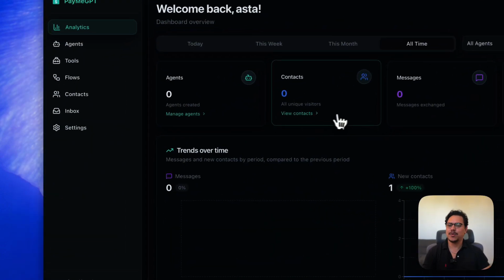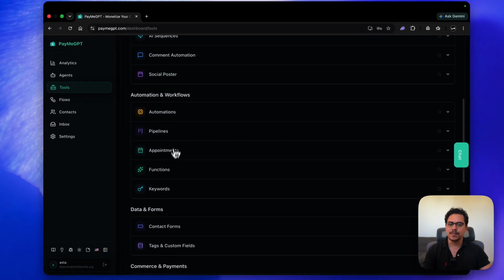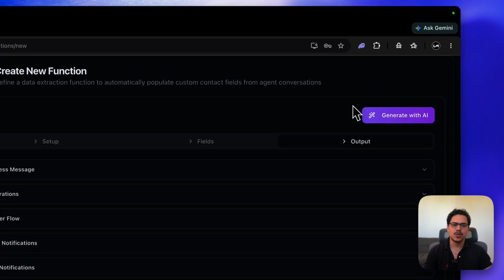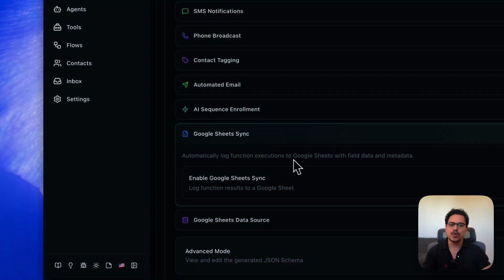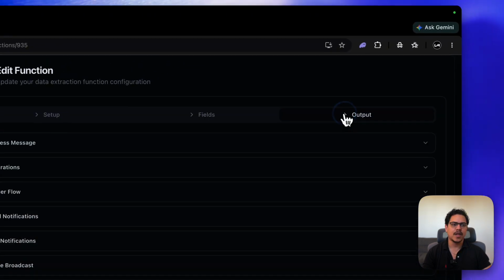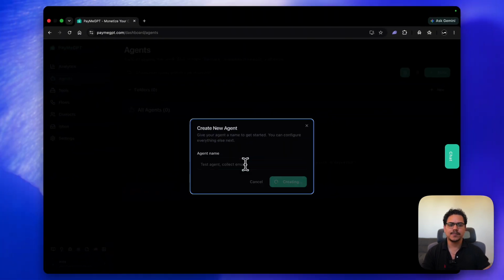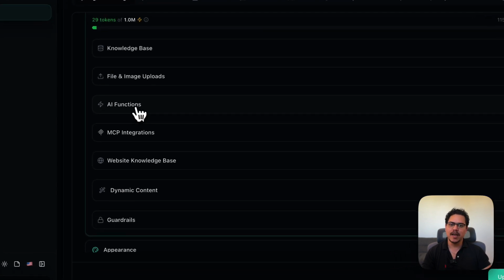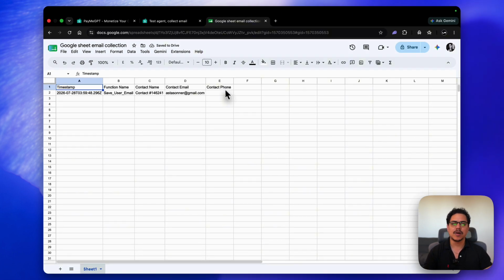Every Lead Lands in My Google Sheet Automatically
Connect Google Sheets to your PayMeGPT agent and have every lead land in your spreadsheet automatically. Takes about 5 minutes.

In this video I cover:
- Linking your Google account in Settings
- Sheets Sync for simple one way lead logging
- Sheets Data Source for two way lookups, so your agent can read, search and update rows
- Assigning the function to your agent (the step most people forget)
- Testing it live and watching the row appear

Sheets Sync is what you want for a lead list. Data Source is how you build product catalogs, order lookups and customer databases your agent can actually read from.